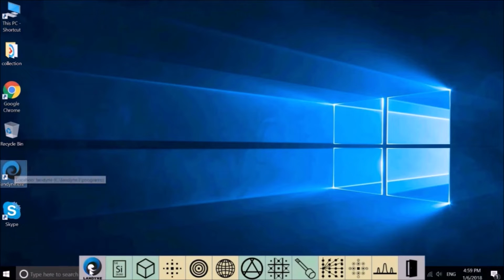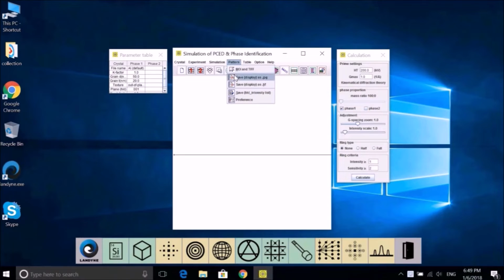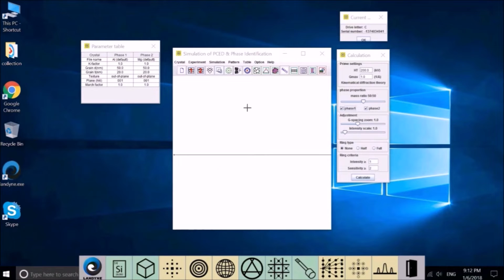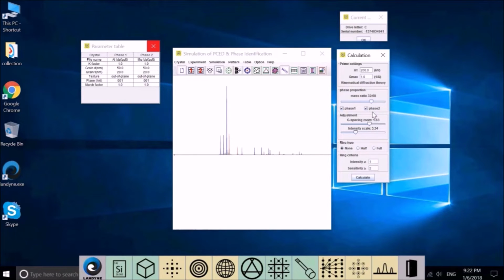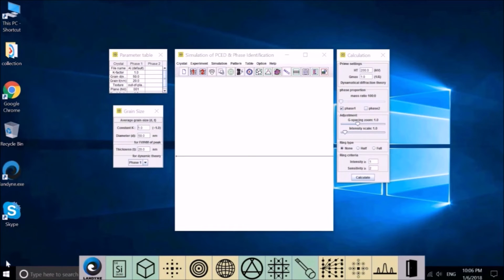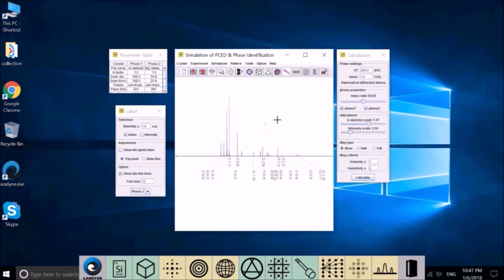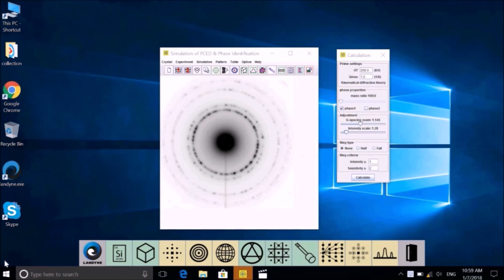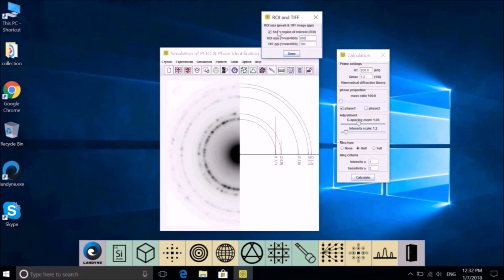Landyne PCED 2022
PCED is for poly-crystalline electron diffraction simulation and phase identification. Calculation is in kinematic theory and also in semi-dynamical theory (Blackman theory) , including peak profile, texture, mass ratio etc. PCED provides easy indexing approach and is very useful for phase identification.  This video was made based on PCED3.  The current version is PCED5, some new features are not shown here, which can be found in the user manual.